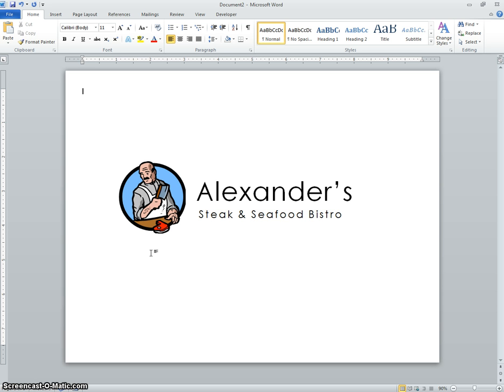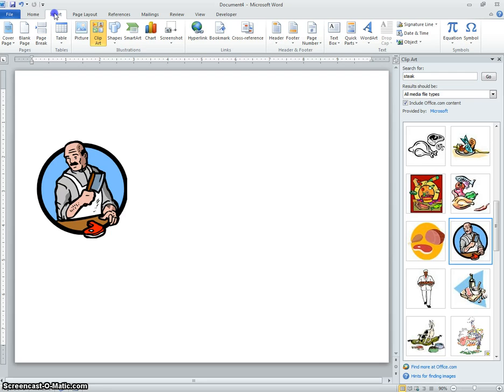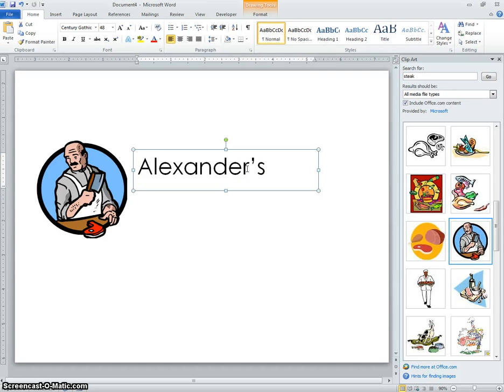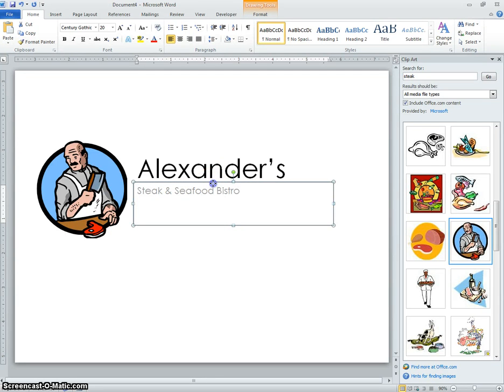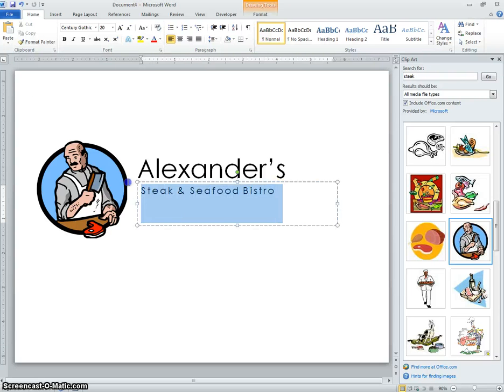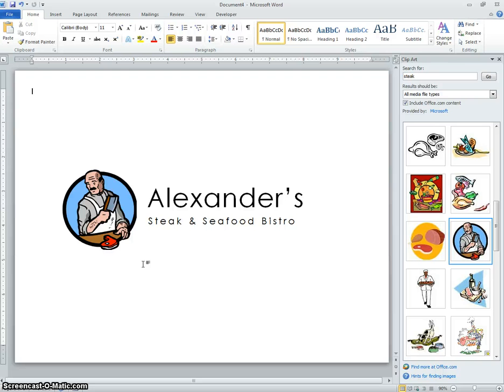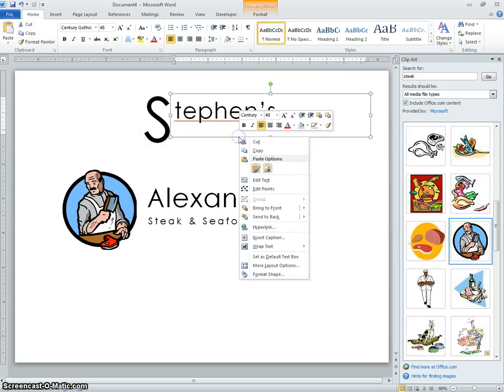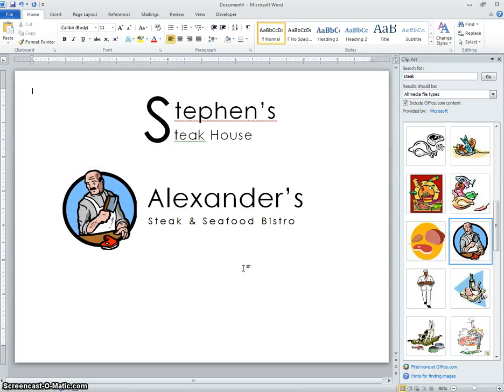Restaurant Project Part 1 - Your Brand...Quick & Easy Logo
Our 5th & 6th Grade students will create their own logo using clip are & font formatting.  This is the first step in creating their own restaurant concept.